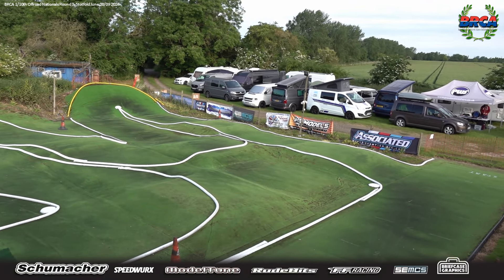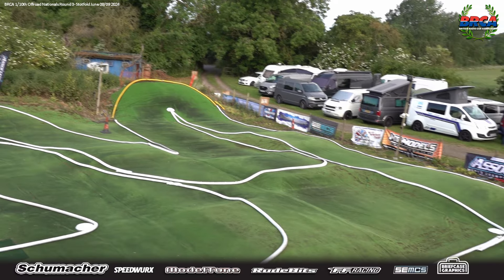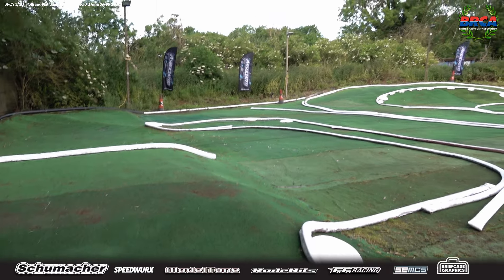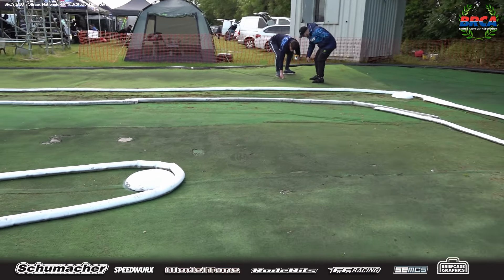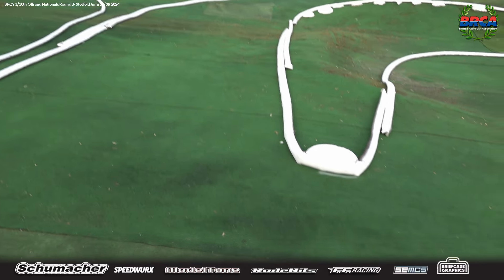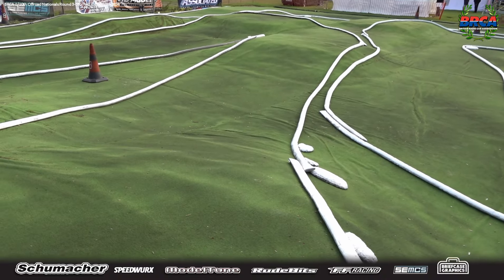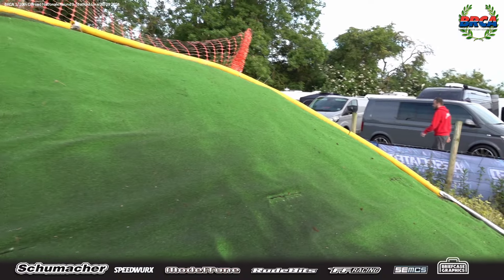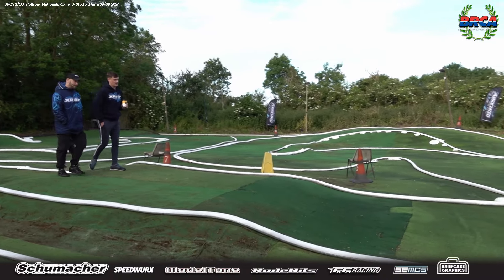2wd Track Walk - Round 3 Stotfold BRCA Nationals 2024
We take a look at the 2wd track from Round 3 of the 2024 BRCA 1/10th Offroad National Championships from Stotfold.  Radio-control rc car racing is a fast and dynamic sport held at venues across the World. Some of the World's best professional rc car drivers battle it out with their offroad racing buggies to decide who is the UK's, Europe's and the World's Champion.

Commentary from Tony Evdoka with intro from William White

In 2024, RacewayOne's will take a further stap forward bringing you a variety of racing from the UK and Europe. We will be a the British Offroad Masters, Euro Offroad Series from Daun, MKGP from Milton Keynes, the full BRCA 1/10th Offroad National Series as well as the EFRA +40 Nitro Euros.

🔴Live MKGP results:
🔴Feature images on Instagram: @racewayonelive

RacewayOne is a small independent media service which primarily offers content creation for some of europe's highest profile RC Racing events and Championships. We create edited photo, video and audio content on site at your event which is broadcast to the internet moments after capture.